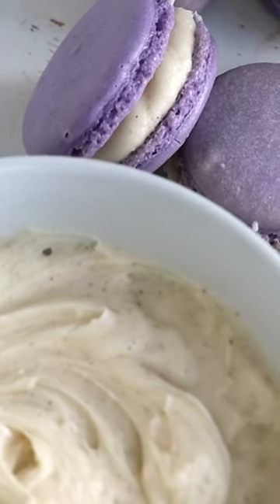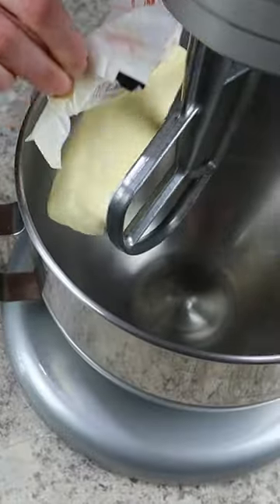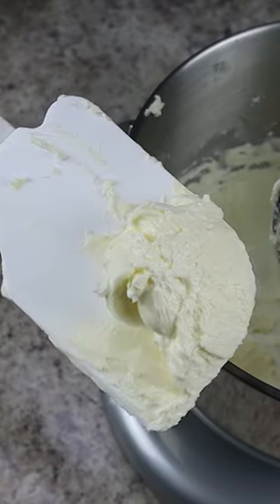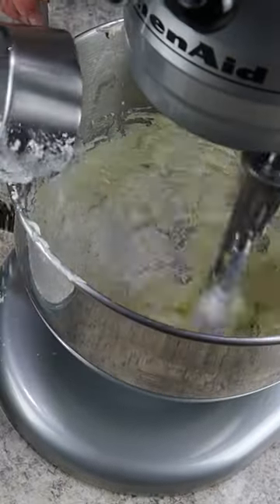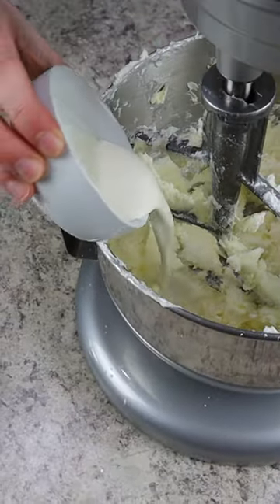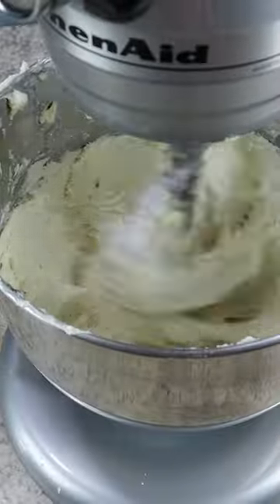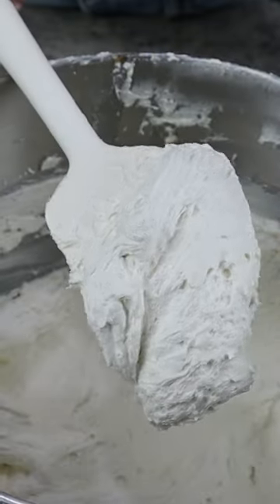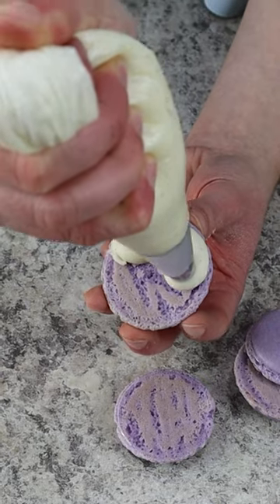Vanilla Buttercream Macaron Filling Recipe - Homebody Eats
Want more macaron filling inspiration? Purchase Flavorful Fillings: 100+ Macaron Recipes To Satisfy Your Cravings. For a limited time, purchase at a discounted price

Need some easy macaron filling ideas? This five-ingredient vanilla buttercream is the perfect macaron filling everyone will love. It's a versatile filling for macarons that can be eaten alone or paired with jam or curd. In under 30 minutes, you'll have the best buttercream filling for macarons ready to pipe.